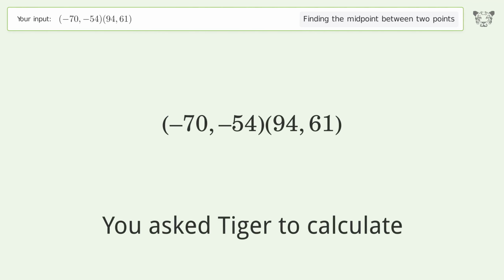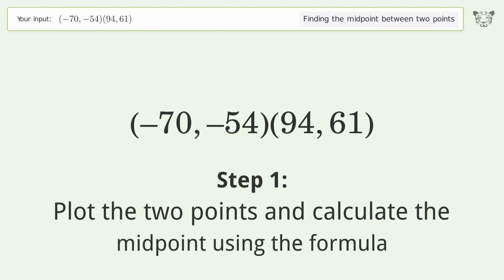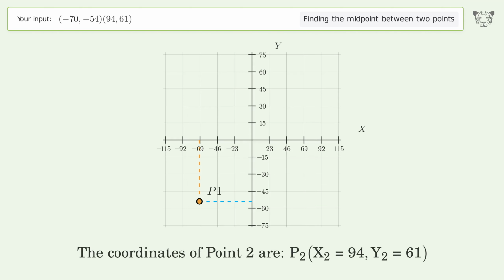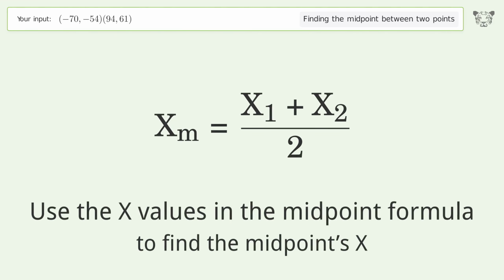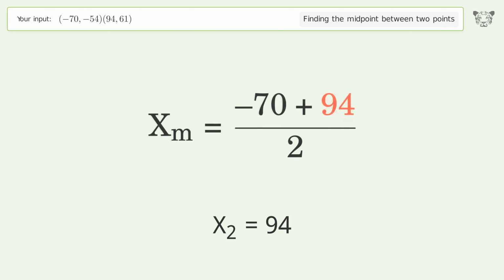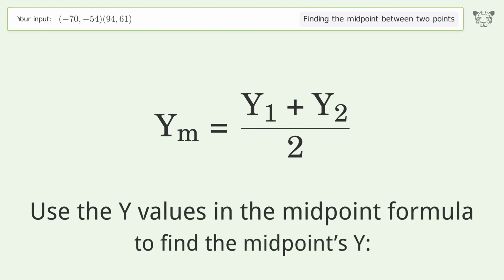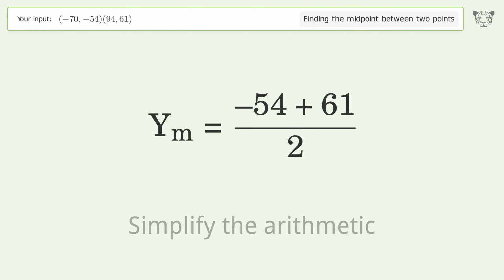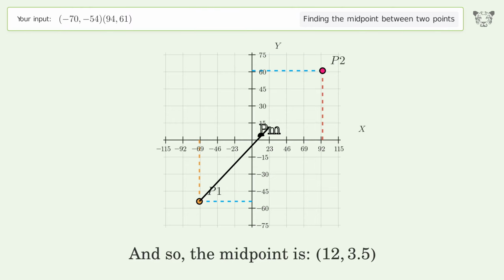Find the midpoint between two points p1 (-70,-54) and p2 (94,61): Step-by-Step Video Solution